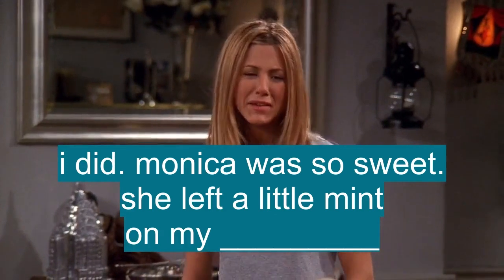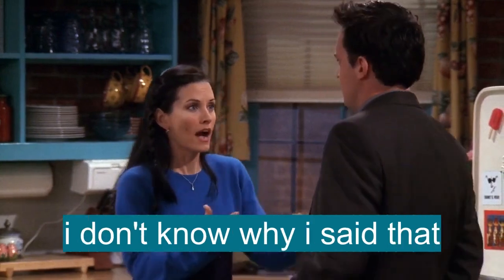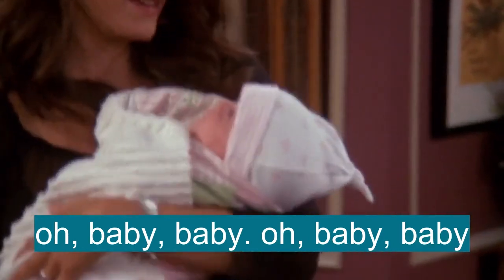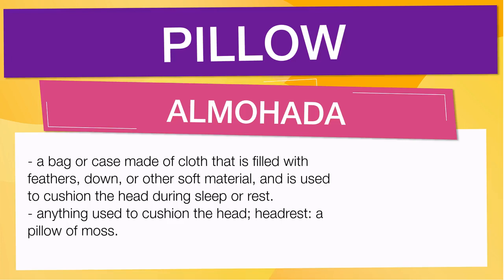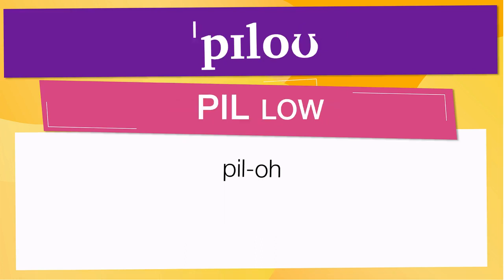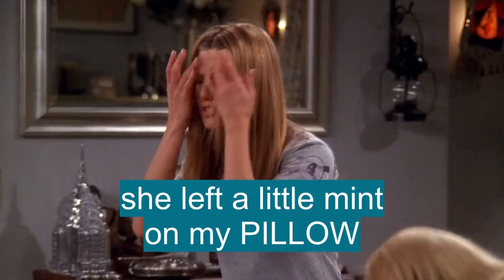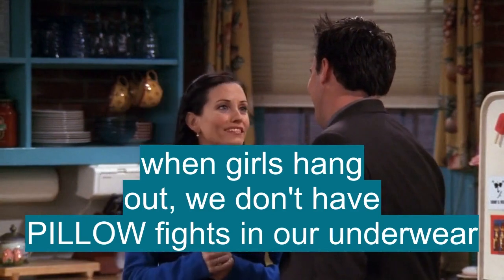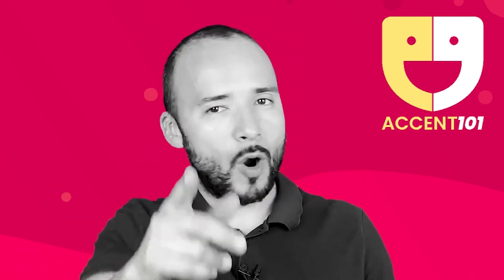English vocabulary: 'PILLOW'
En esta Clase de inglés aprenderemos la palabra PILLOW (almohada) con ejemplos de series de televisión

PILLOW significa:

- A bag or case made of cloth that is filled with feathers, down, or other soft material, and is used to cushion the head during sleep or rest.
- Anything used to cushion the head; headrest: a pillow of moss.
-  Also called lace pillow.
- A hard cushion or pad that supports the pattern and threads in the making of bobbin lace.
- A supporting piece or part, as the block on which the inner end of a bowsprit rests.
- To rest on or as on a pillow.
- To support with pillows.
- To serve as a pillow for: She pillowed the child with her body.
- To rest as on a pillow.
- A cloth case stuffed with feathers, foam rubber, etc, used to support the head, esp during sleep
- Also called: cushion
- A padded cushion or board on which pillow lace is made
- Anything like a pillow in shape or function
- To rest (one's head) on or as if on a pillow
- To serve as a pillow for

Let's see how 'PILLOW' is used in Advanced English vocabulary:

- a pillow of moss. : una almohada de musgo.
- She pillowed the child with her body. : Apoyó al niño en una almohada con su cuerpo.
- The forums and message boards all cite “waking up to loose strands on your pillow” as a real indicator of significant hair loss. : Todos los foros y tableros de mensajes citan &quot;despertarse con mechones sueltos en la almohada&quot; como un indicador real de una pérdida de cabello significativa.
- I moved my head one inch off the pillow to find out which it was, and something growled. : Moví la cabeza una pulgada de la almohada para averiguar cuál era, y algo gruñó.
- We were about to go to sleep, but I decided to tease him about his weird habit of having the pillow a certain way on the bed. : Estábamos a punto de irnos a dormir, pero decidí burlarme de él por su extraño hábito de tener la almohada de cierta manera sobre la cama.

Para aprender es importante saber el vocabulario en inglés con promunciación, PILLOW se pronuncia ˈpɪloʊ en el IPA o [ pil-oh ]